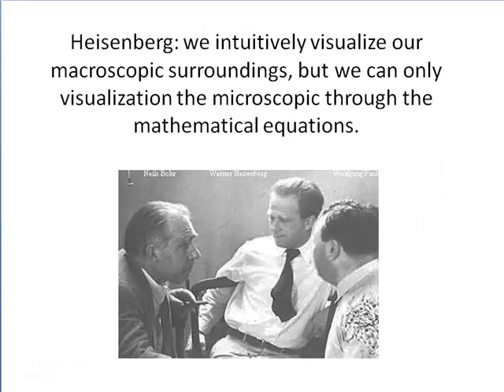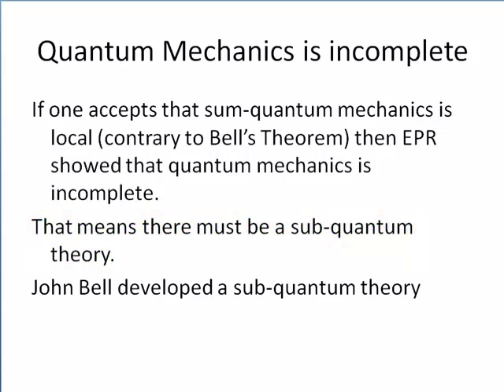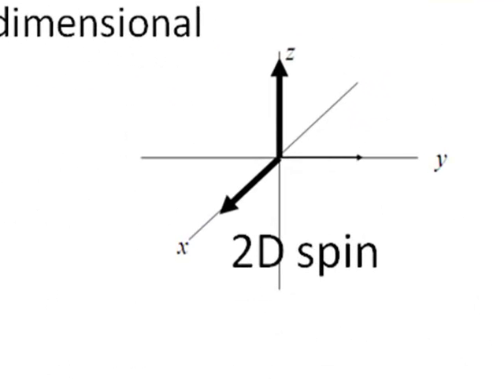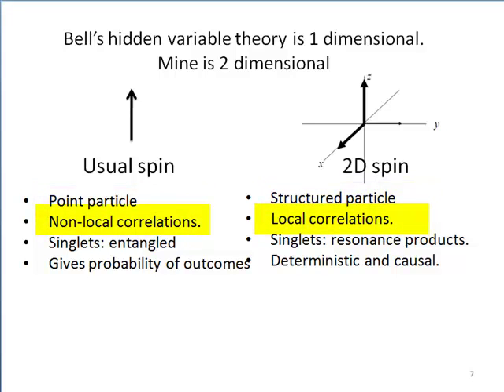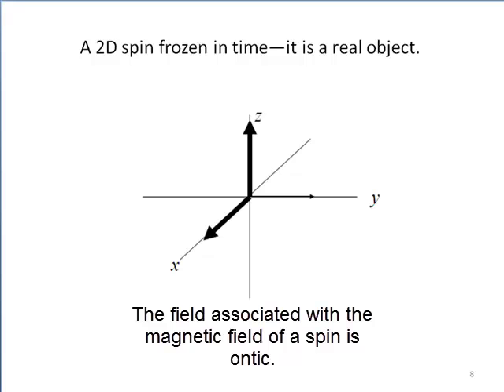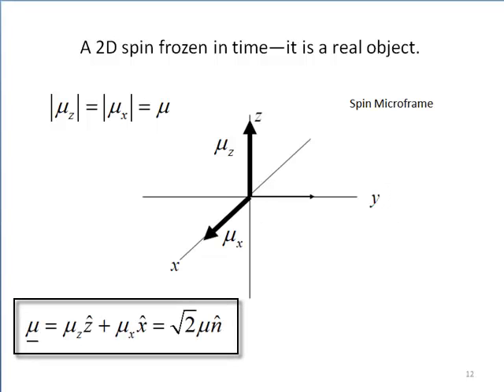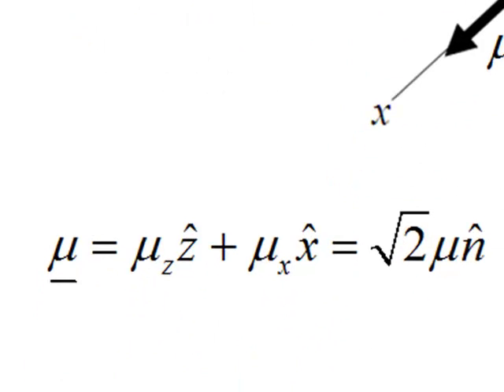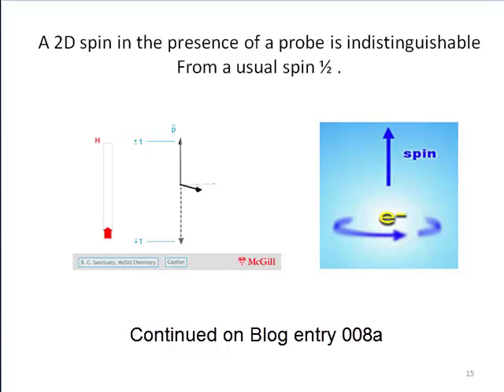008 Sub quantum spin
Details of sub-quantum mechanics, or a hidden variable theory for spin 1/2